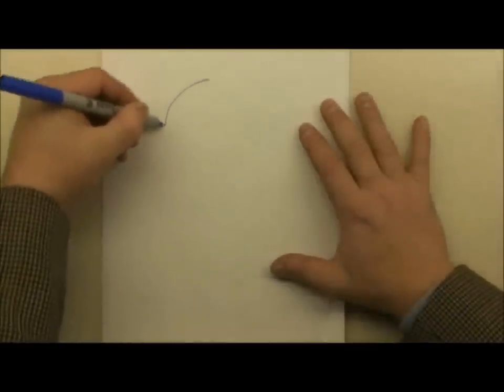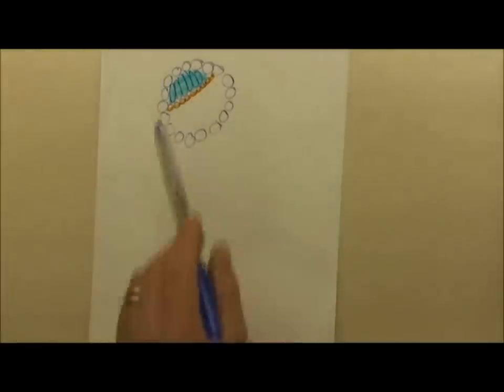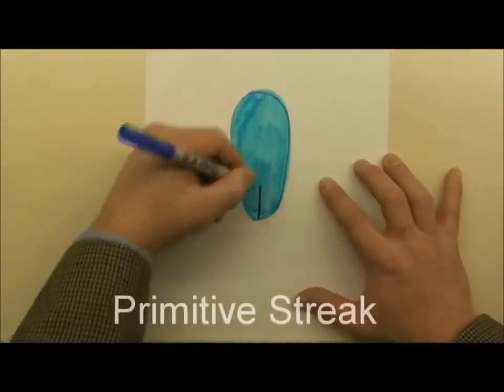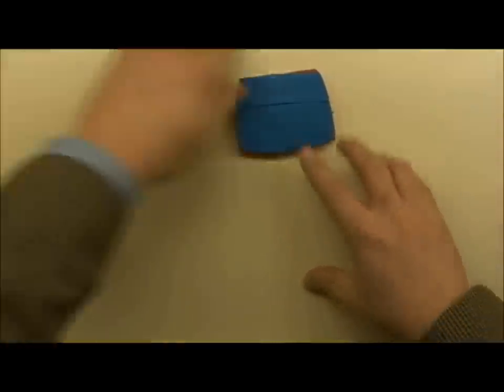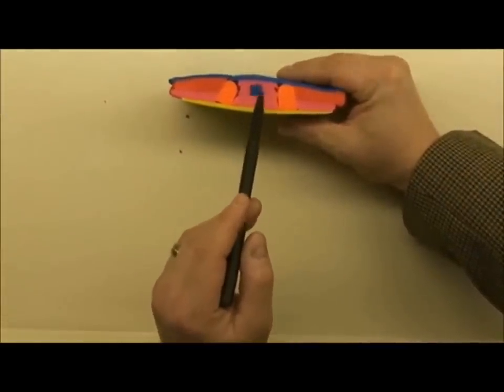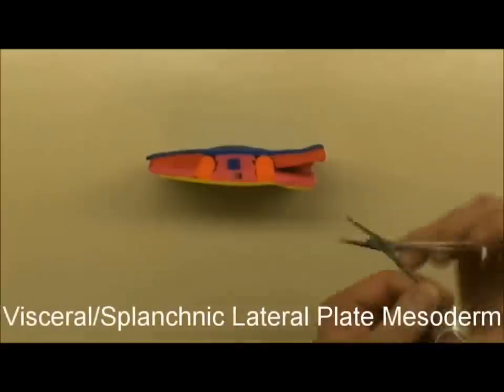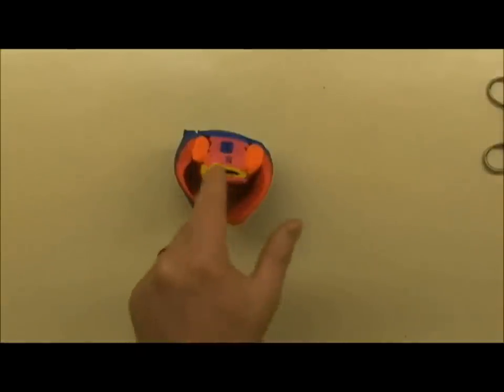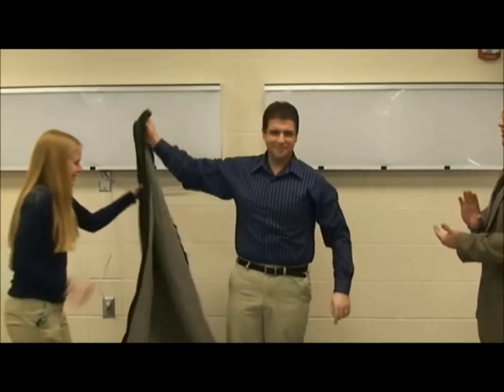Medical Embryology - Difficult Concepts of Early Development Explained Simply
This short video goes into the changes that occur to a newly-fertilized zygote as it develops through the bilaminar and trilaminar phases.  The video concludes with an illustration of how the gut tube and mesentery forms.